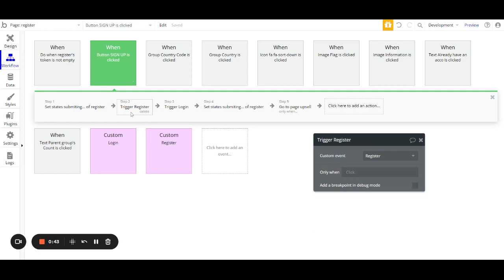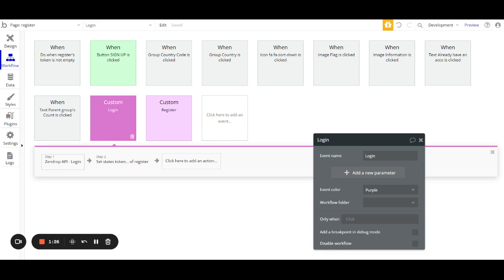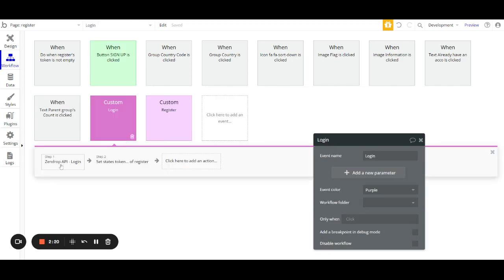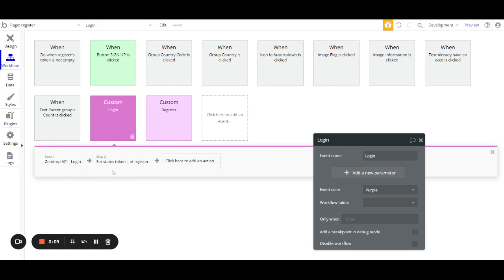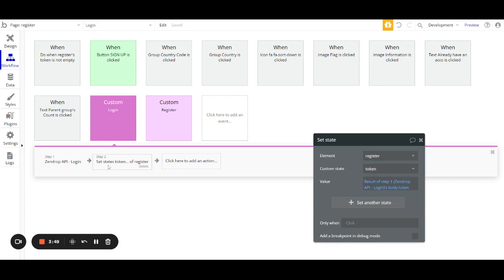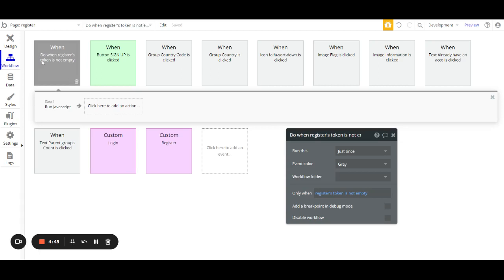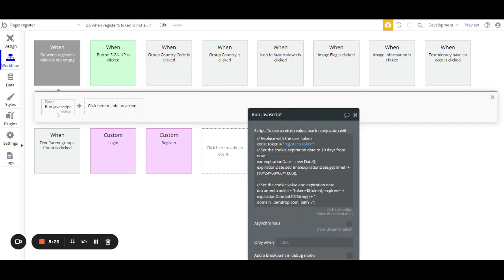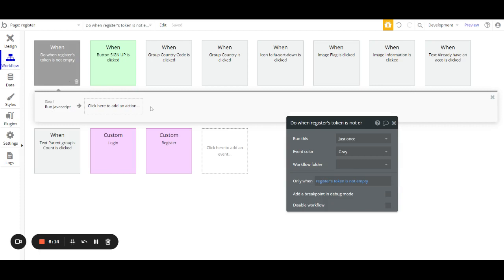How to do API requests synchronously at Bubble.io